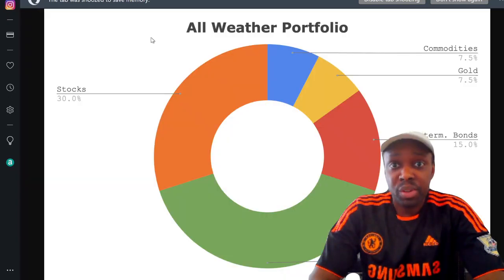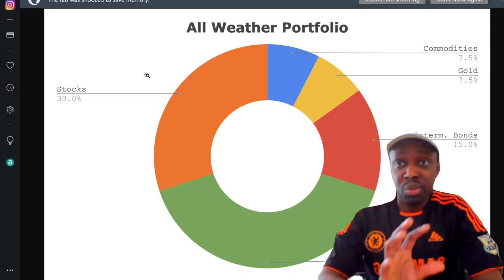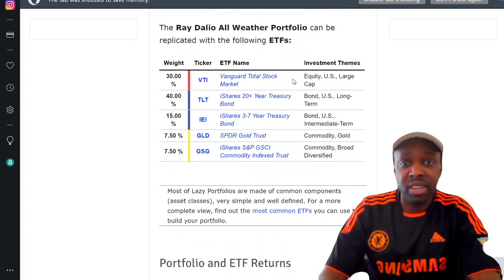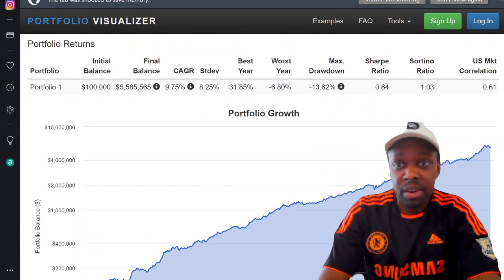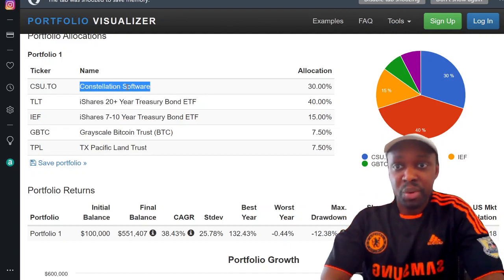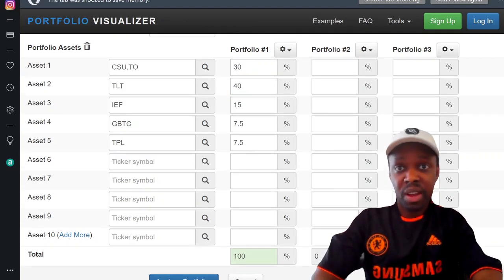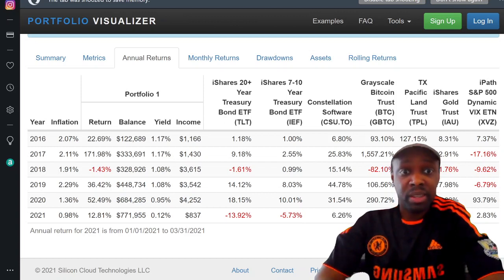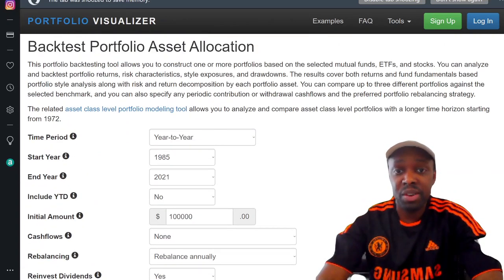HOW I STRUCTURE MY STOCK PORTFOLIO LONG TERM | GSK WEALTH BUILDERS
👇 Trading Platforms/Exchanges I Use Regularly: 👇

(Global)

⚡ Data-Driven Investing Insights ⚡

"With the growing abundance of protocols, tools and methods that exist today, there's a great deal of disruptive innovation in the financial services industry - Decentralized Finance (De-Fi) in particular.

It is my passion to leverage those tools and protocols in order to be at the forefront of that transition and the alpha generation and benefits that is likely to accompany it. Has your risk management process evolved with the times?” - Sam, GSK Wealth Builders

Sam provides strategic updates on the crypto market growth, inflation, De-Fi, and technology and shares his data driven views on how these variables affect his positioning in crypto, staking, liquidity mining, yield farming, IDO's, stocks, bonds, commodities and credit.

Sign up for exclusive launch details

Sam GSK builds businesses. Learning investment skills from the family property management business he started purchasing properties in Atlanta Georgia, renovating and renting them out for cash-flow while simultaneously listing them for sale to profit from the built up equity. In 2014 Sam founded GSK Wealth Builders, a forward thinking, diversified holding company. The firm is engaged in four primary business segments : Investments, Financial Intelligence, Branding|Marketing, and Real Estate.

The WealthElevation Show is Sam's way of providing as much value as possible by taking your questions about social media, entrepreneurship, Real Estate, Stocks, and family businesses and giving you his answers based on a lifetime of building successful, companies.

Find Sam here: ( @ SAMGSK on social platforms )